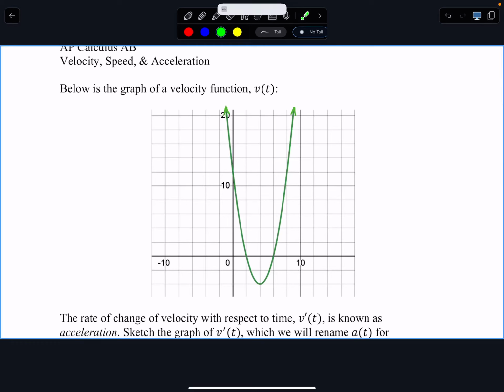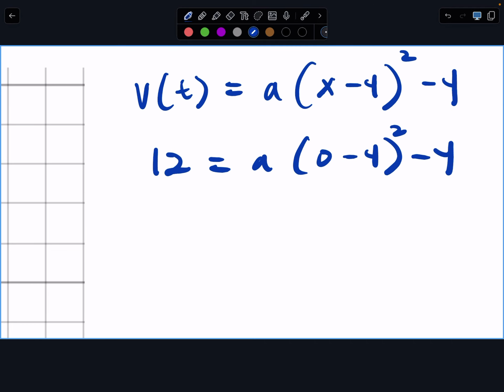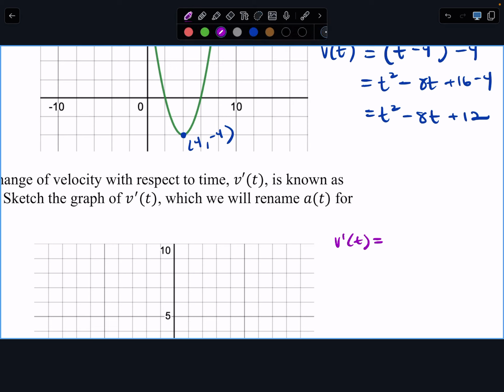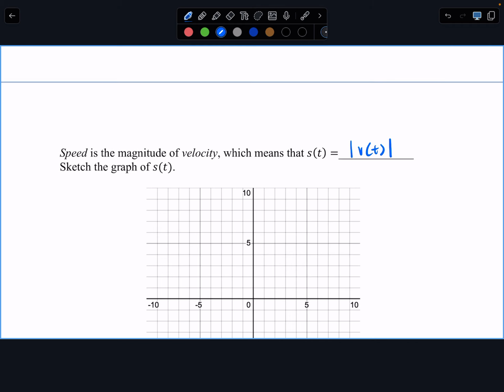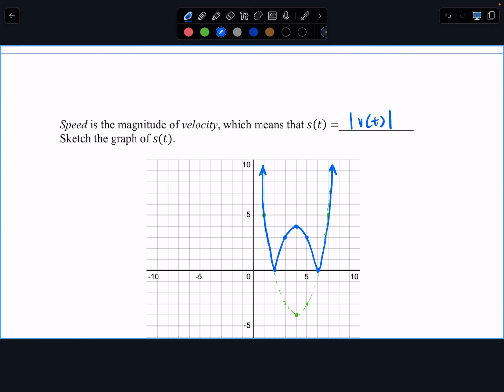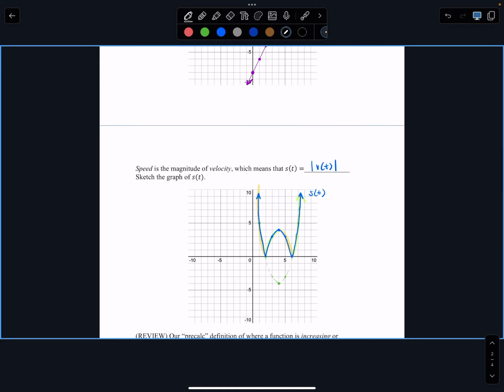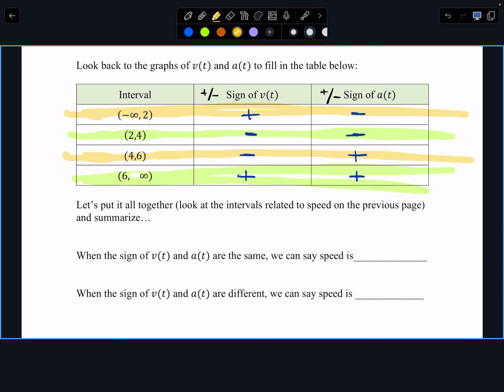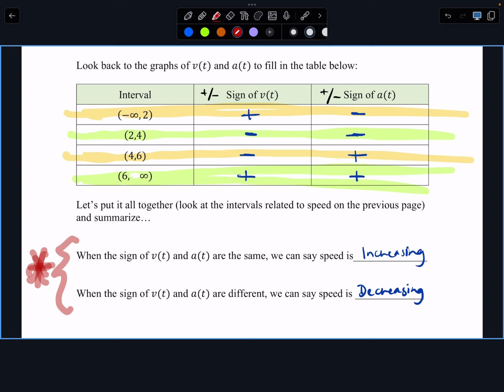AP Calc Velocity, Speed, Acceleration Exploration